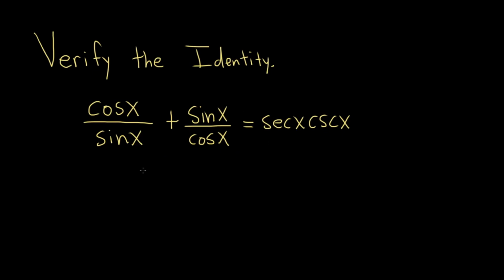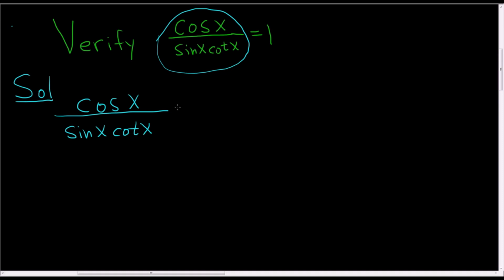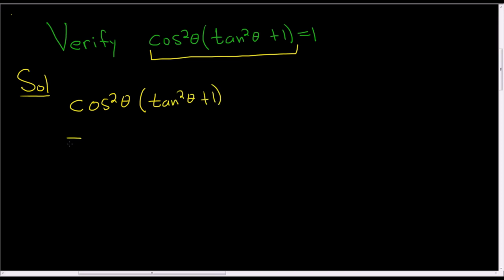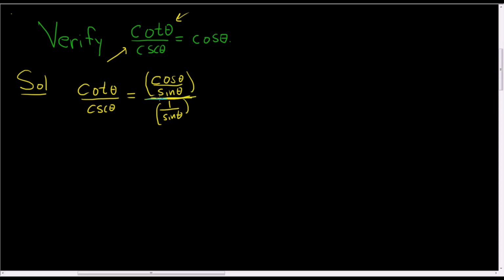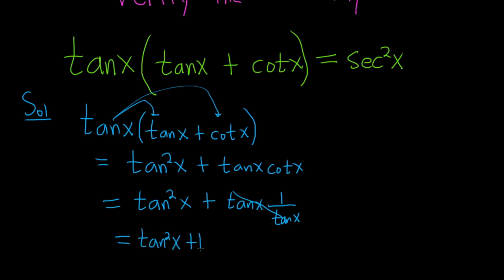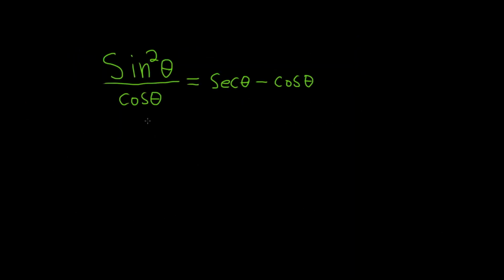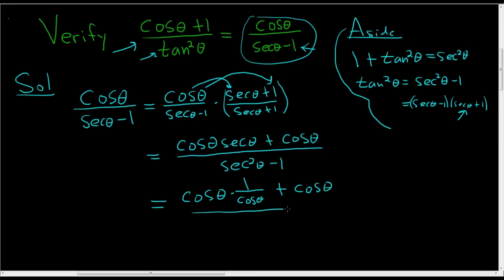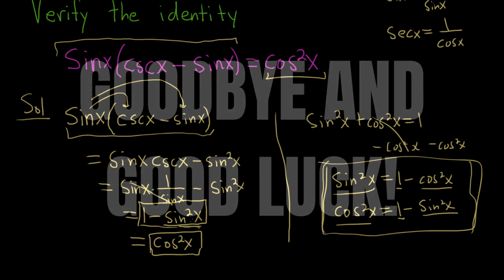Verifying Trigonometric Identities || 15 Examples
This video contains 15 examples of verifying trigonometric identities. I hope this helps someone.